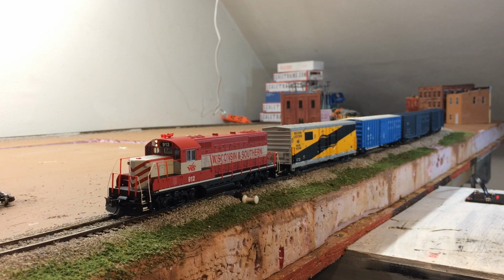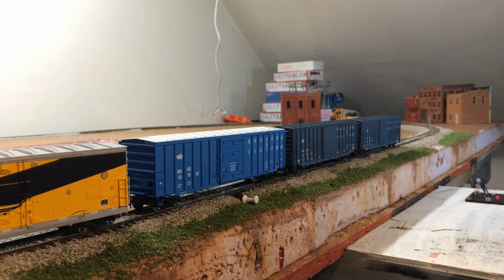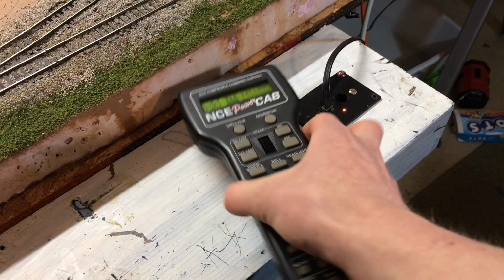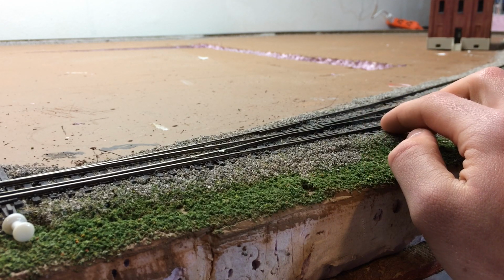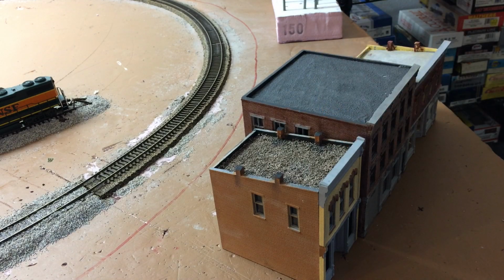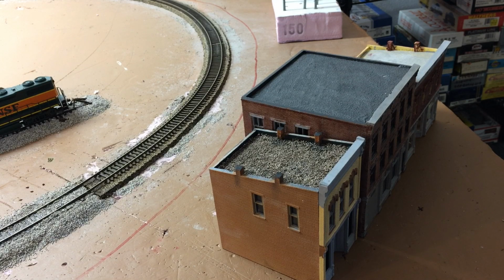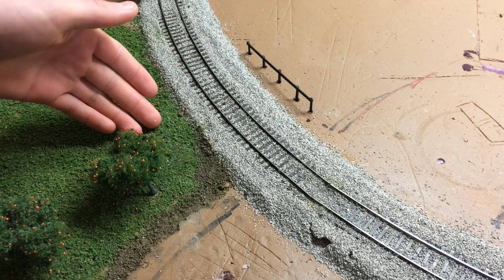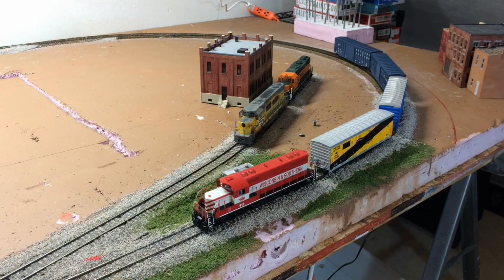WSOR Layout Update #2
If you have any questions about this video or anything else feel free to shoot me an email.